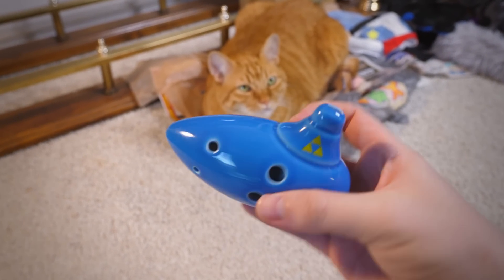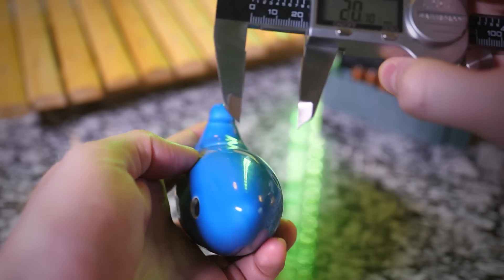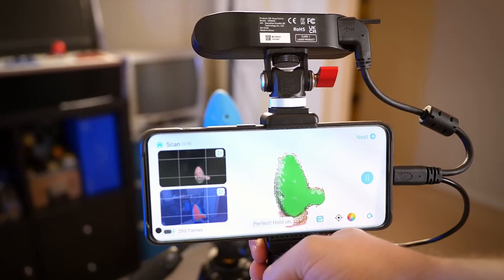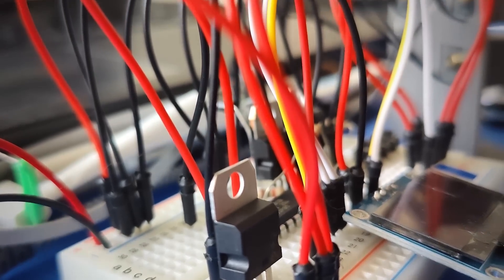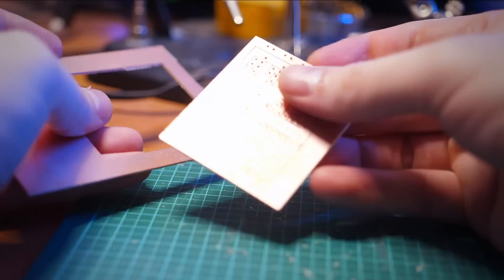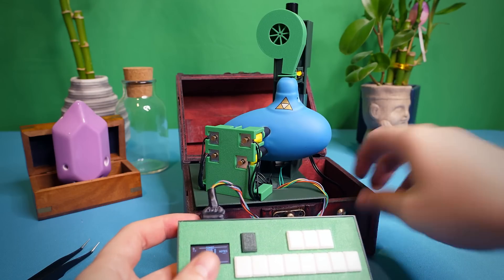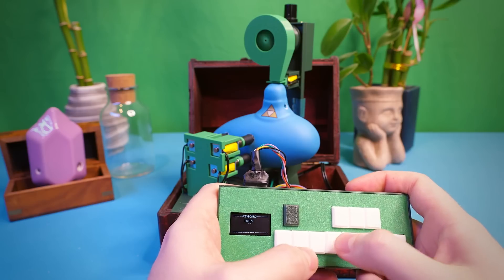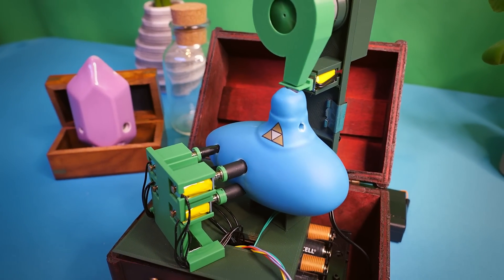Zelda Ocarina Flute that Plays Itself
This personal project has everything like robotics, 3d printing, programming, flutes, cats, Zelda, bloopers, and more!
You may share my video if you tag me!

STL Ocarina (the Rupee Tenor is my personal favorite)

CNCTOPBAOS DIY Mini 1610 PRO with offline controller